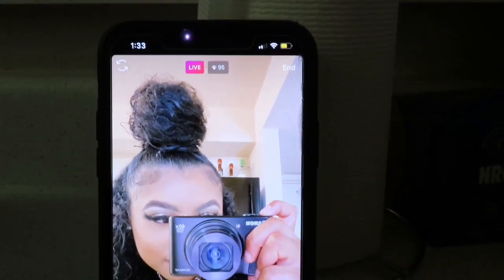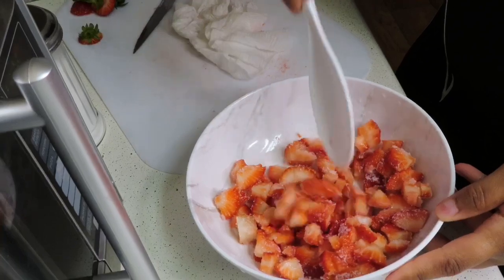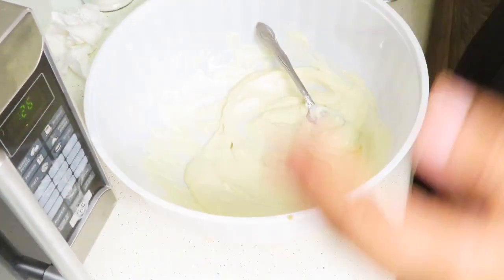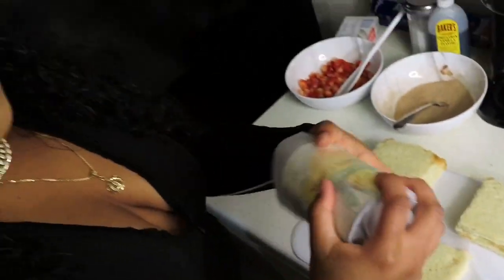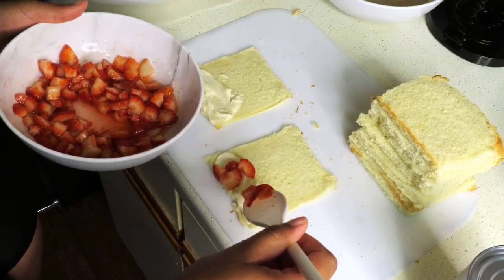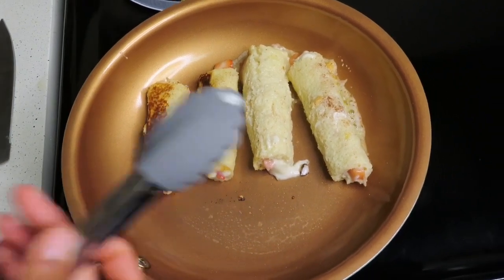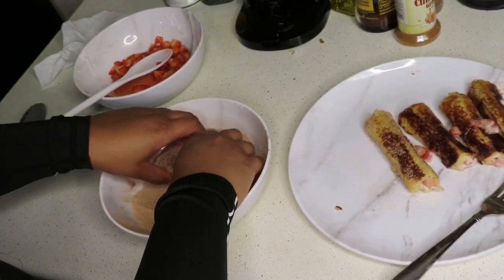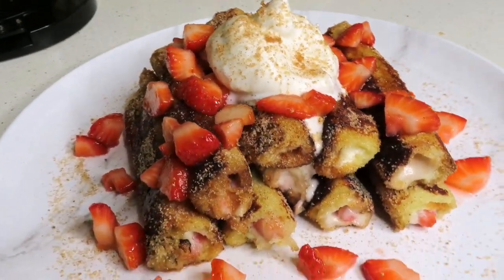Strawberry Cream Cheese French Toast!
Today I thought i try to make some strawberry cheesecake french toast ! I found the idea on instagram from a food page (@foodbeast) and i decided to try and make it. Did i nail it?!?!

Camera: Canon SX740HS